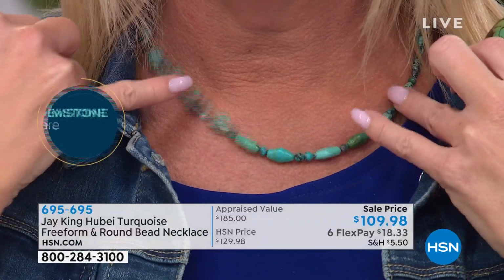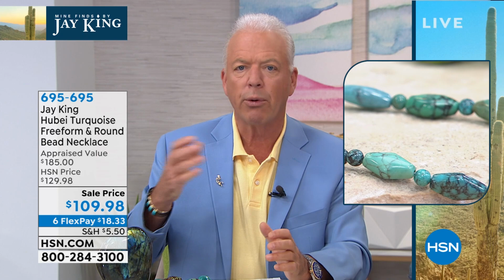Jay King Hubei Turquoise Freeform and Round Bead Necklace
It's the perfect piece for lazy days lolling over coffee to that fabulous first date. Experience it all with this lovely signatureworthy necklace.  Show it off alone or layer it  You choose.

    Necklace of freeform and round turquoise beads strung on Soft Flex
    Sterling silver hook closure
    Approx. 181/4"L x 5/16"W with 23/4" extender fits 181/4" to 21" neck
    Stamped .925
    Handcrafted

Stone Information

    Stabilized Hubei Turquoise  Freeform (14x8mm), Round (4mm)